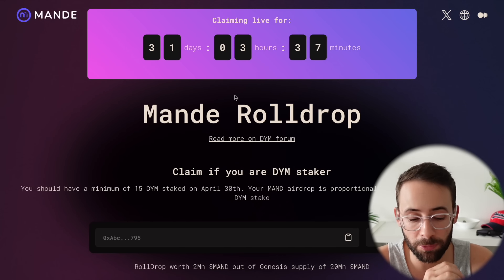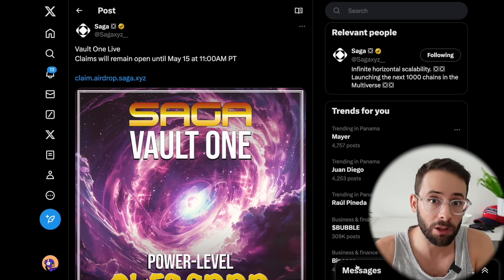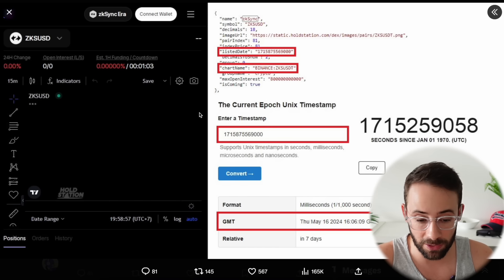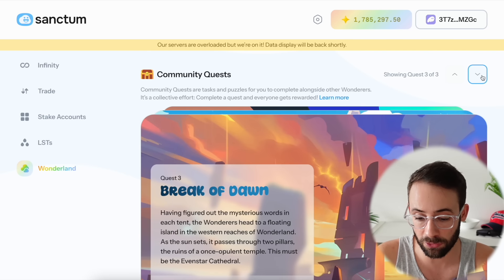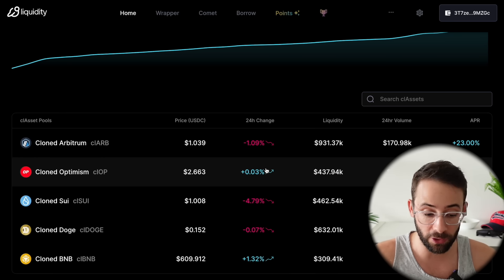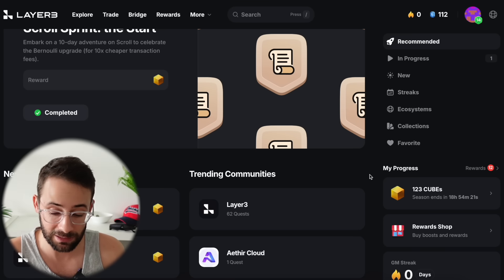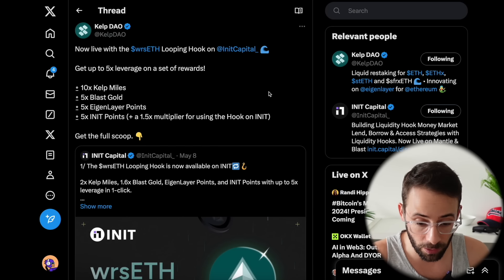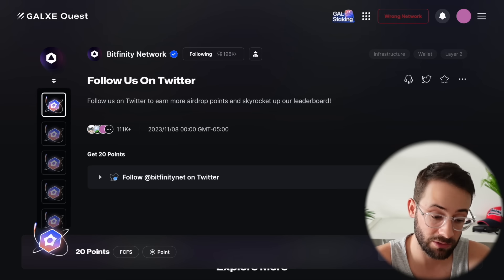NEW Airdrop Opportunities [& More Claims Today!]